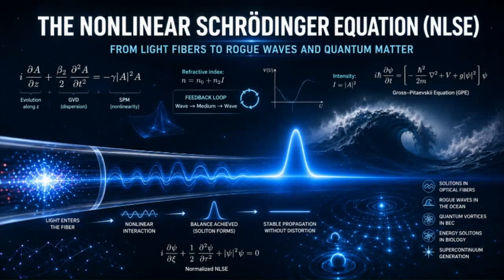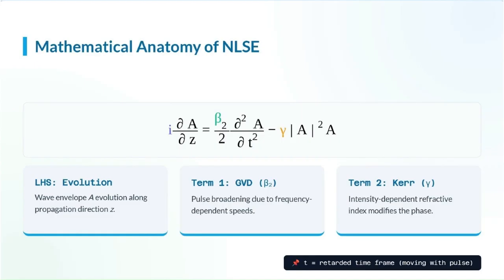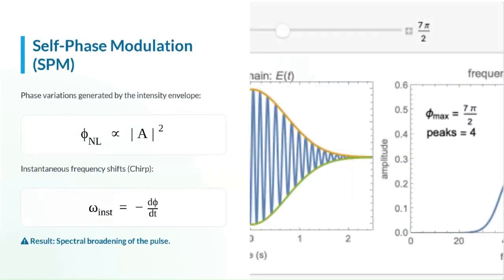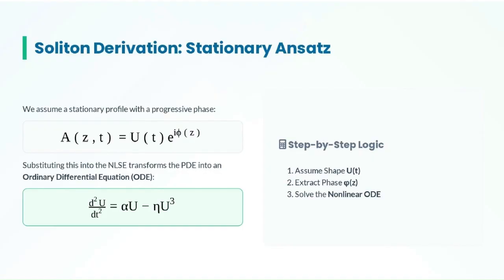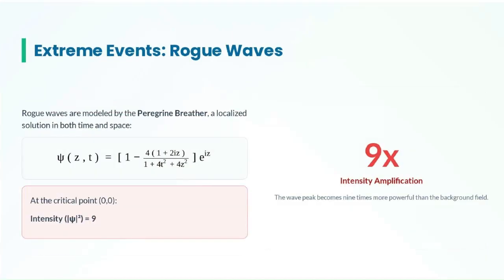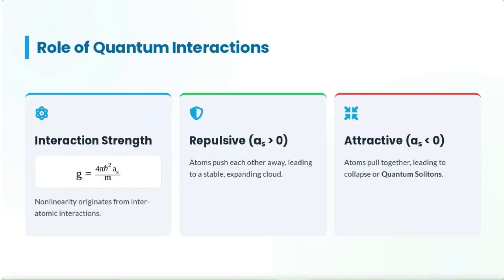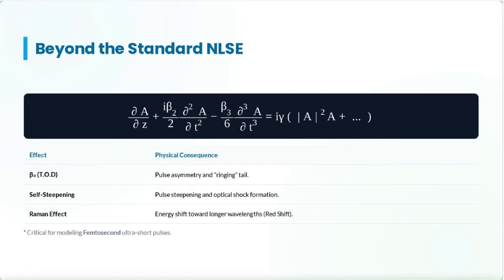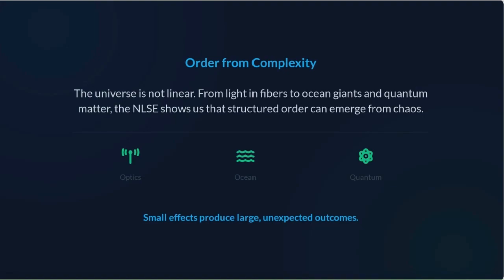The Nonlinear Schrödinger Equation Explained | Solitons, Rogue Waves & Quantum Physics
The nonlinear Schrödinger equation (NLSE) is one of the most important equations in modern physics and applied mathematics. In this video, we explore how a single nonlinear equation can describe optical solitons in fiber optics, rogue waves in the ocean, Bose–Einstein condensates, quantum vortices, supercontinuum generation, and even possible biological energy transport.

This video explains the physical meaning of dispersion and nonlinearity, the formation of solitons, modulation instability, the Gross–Pitaevskii equation, and higher-order nonlinear effects in ultrafast optics.

Topics covered in this video:

• Nonlinear Schrödinger Equation (NLSE)
• Group Velocity Dispersion (GVD)
• Self-Phase Modulation (SPM)
• Optical Solitons
• Rogue Waves and Peregrine Solitons
• Modulation Instability
• Bose–Einstein Condensates (BEC)
• Gross–Pitaevskii Equation (GPE)
• Quantum Vortices
• Supercontinuum Generation
• Higher-Order Nonlinear Effects
• Davydov Solitons
• Nonlinear Optics and Wave Physics

This video is intended for students and enthusiasts interested in physics, nonlinear dynamics, optics, applied mathematics, quantum mechanics, and wave propagation.

Presented by Dr. Kamal Aghigh — Mathematics, Physics, and Engineering Education.